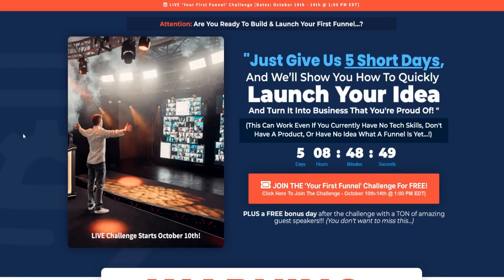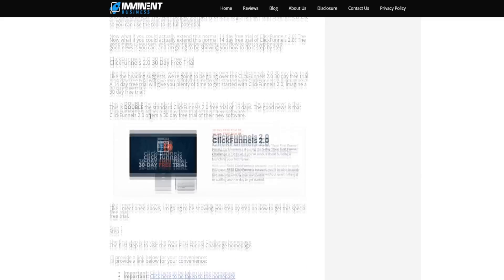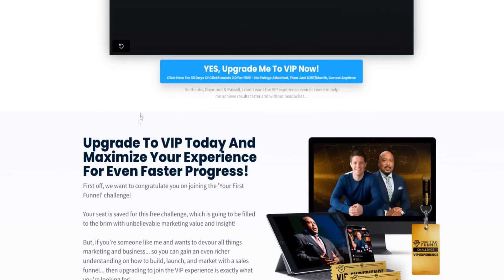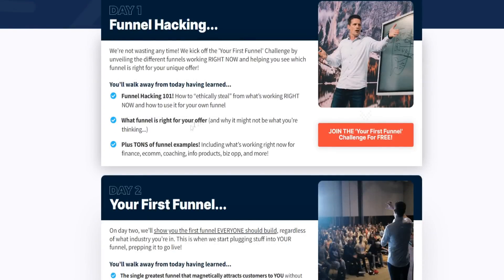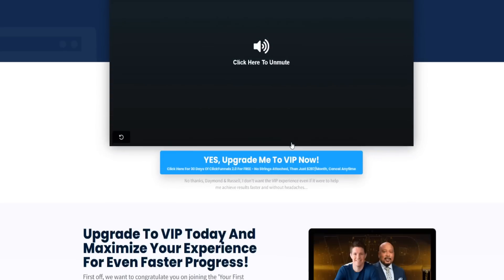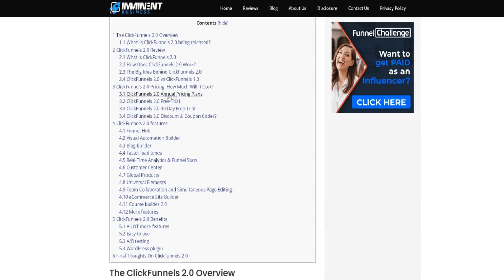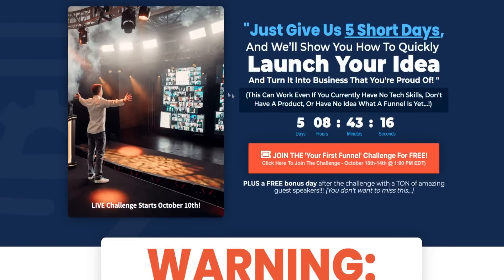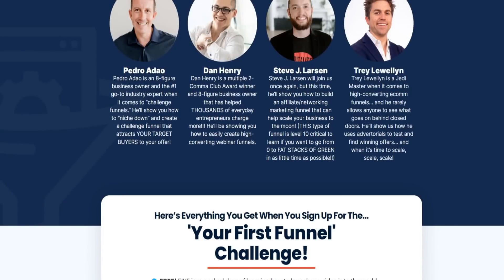🔴 ClickFunnels 2.0 30-Days FREE Trial 2024 🔴 How to Activate 30 Days Free Trial ClickFunnels 2.0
ClickFunnels 2.0 30 Days FREE Trial 2024 | GRAB YOUR CLICKFUNNELS 2.0 30 DAY FREE TRIAL DEAL

Is there a ClickFunnels 2.0 30 Day Trial or a ClickFunnels 2.0 Free Trial? Watch our video to find out instantly!

There has been a lot of rumours on whether or not a ClickFunnels 2.0 30 day trial might exist, or a ClickFunnels 2.0 60 day trial. So let's talk about it.